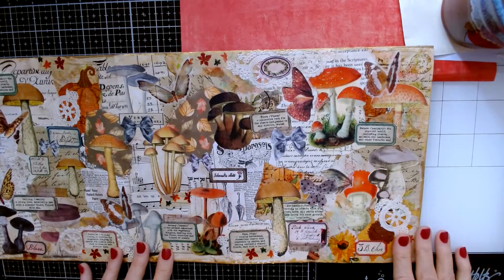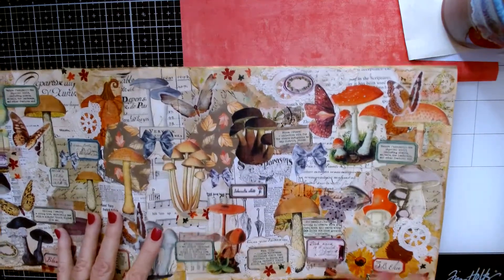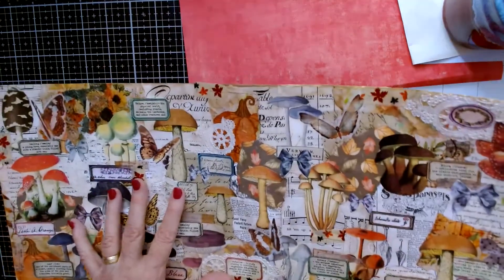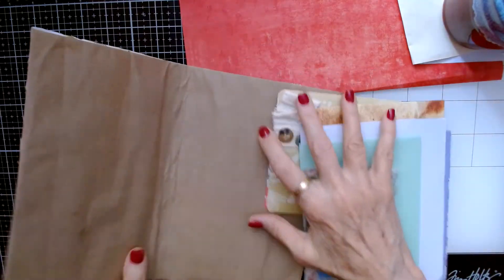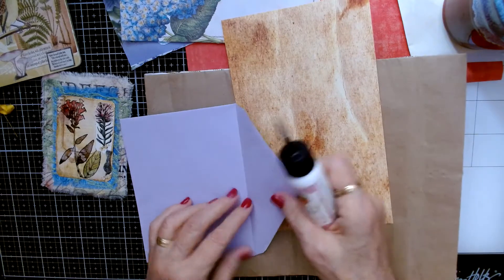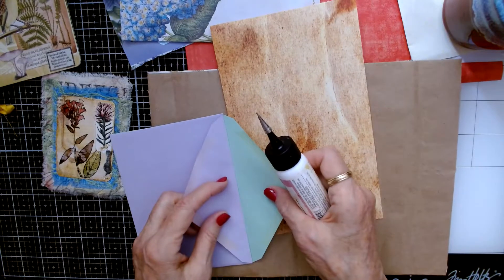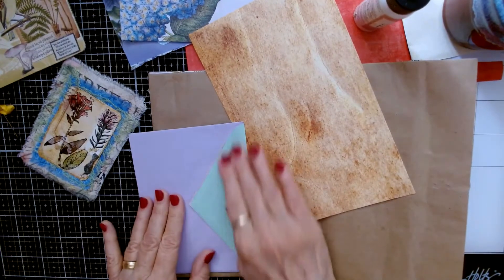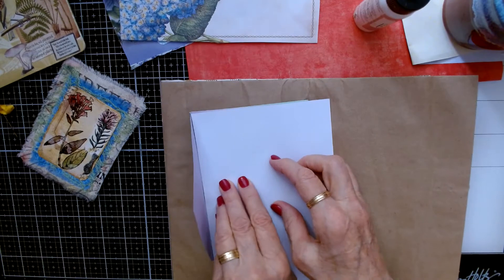Master Board Folio With Flips And Envelope Tucks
Thank you for joining me, I will be making a Folio with some flips and envelope tucks.  I am glad you are here.  Carol xo